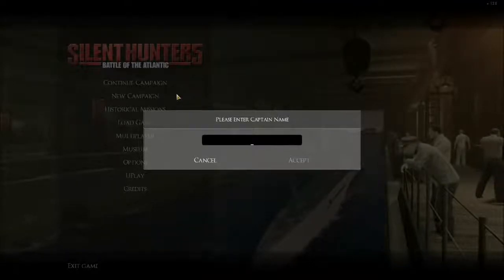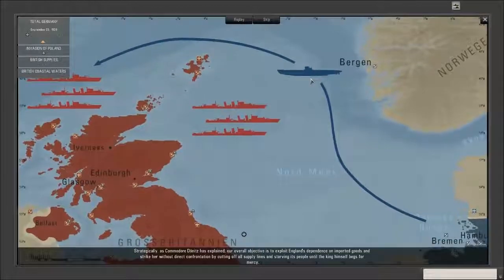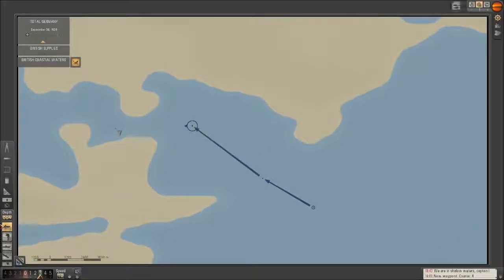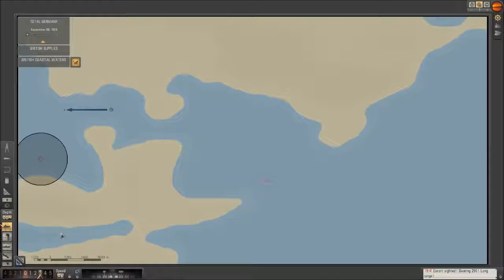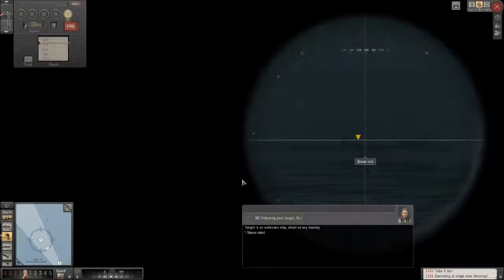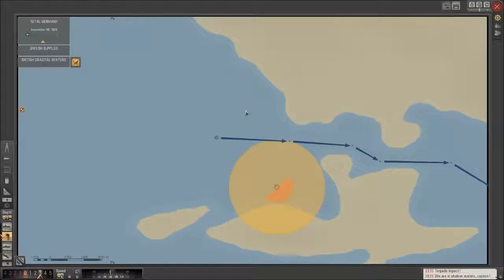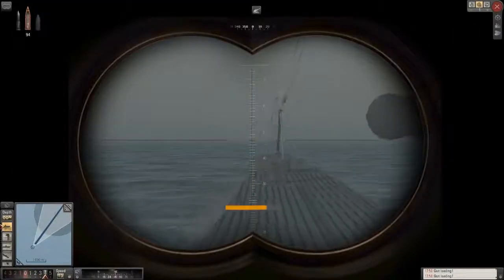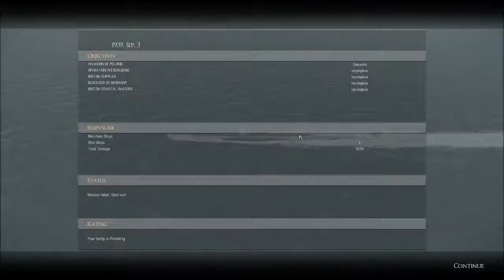Slient hunter 5 (HistoryNerd series season1episode1)